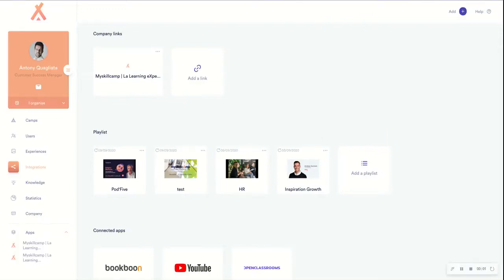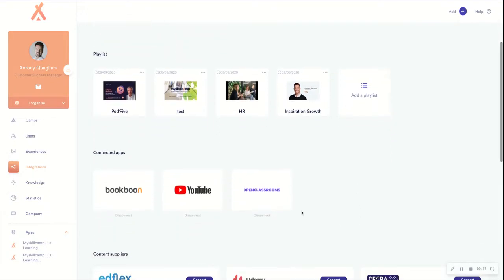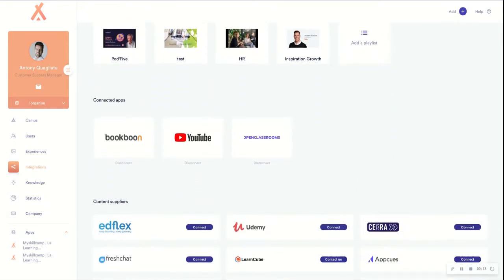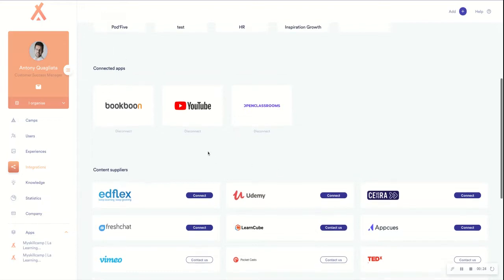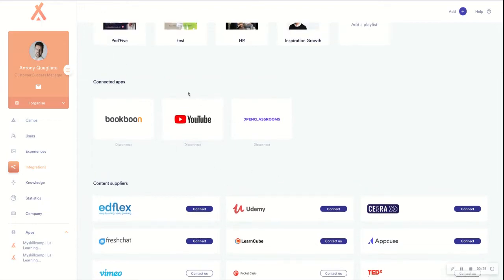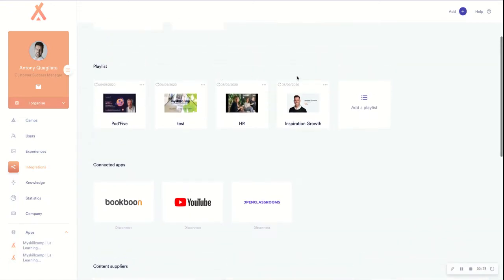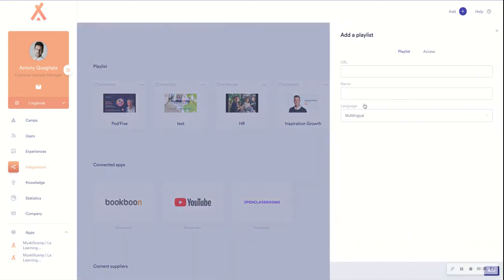i Organise: Discover the many integrations and how to use them